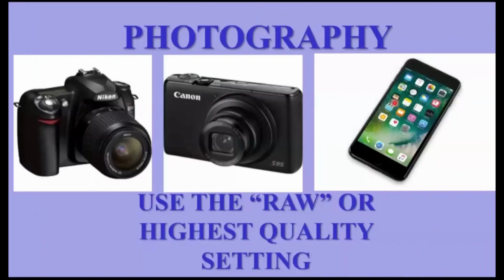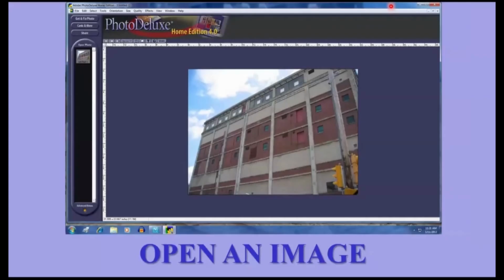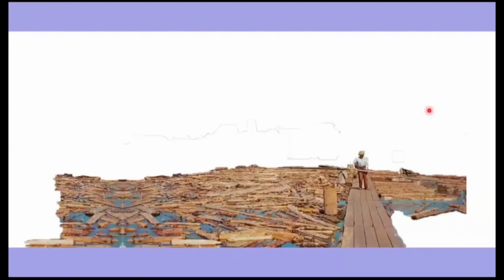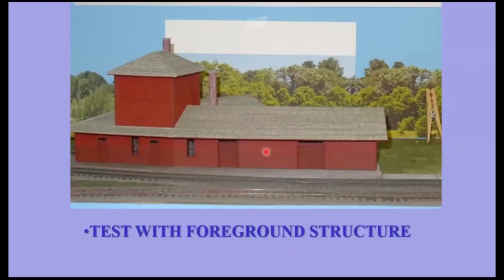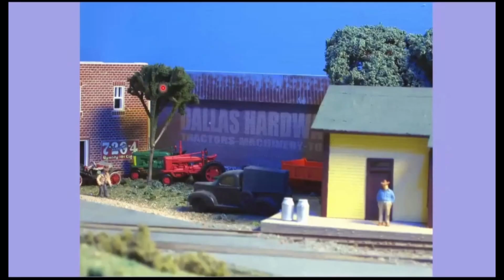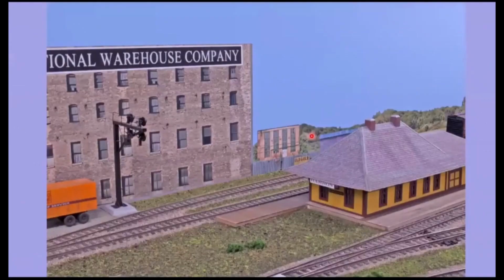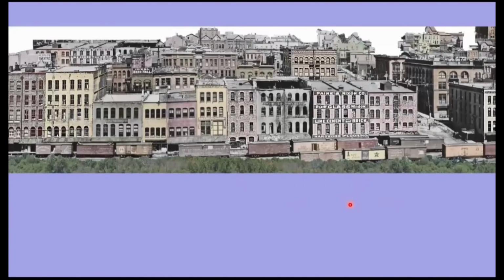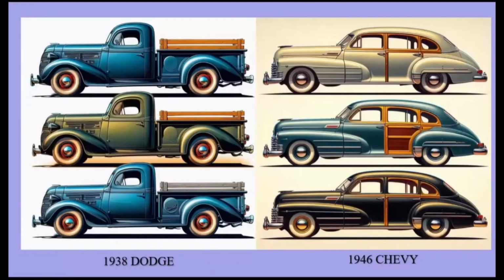Making Photo Backdrops For Your Model Railroad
How I've made photo backdrops for model railroad layouts.